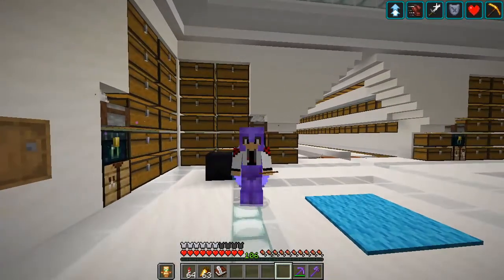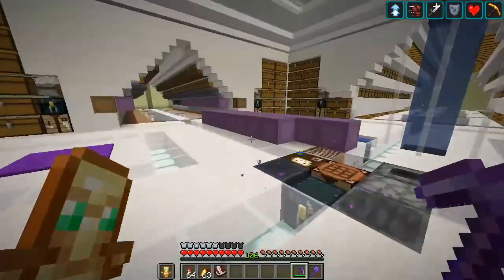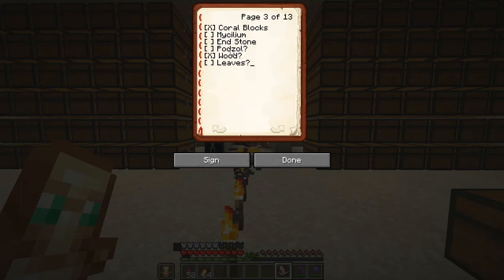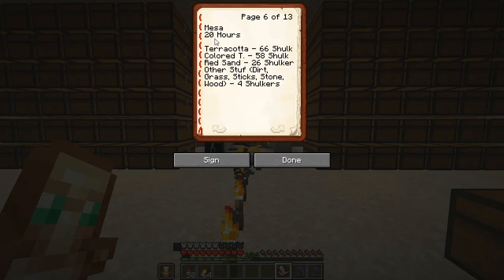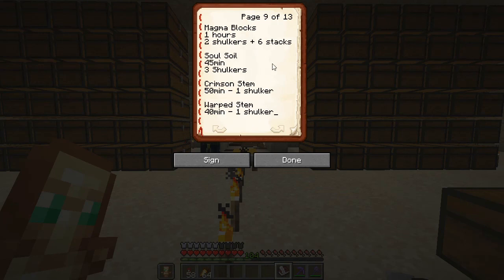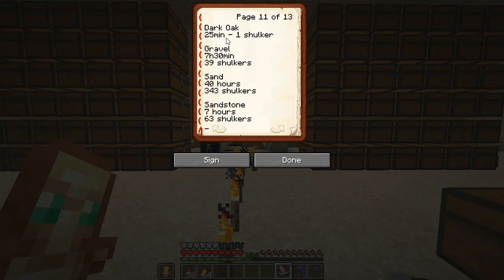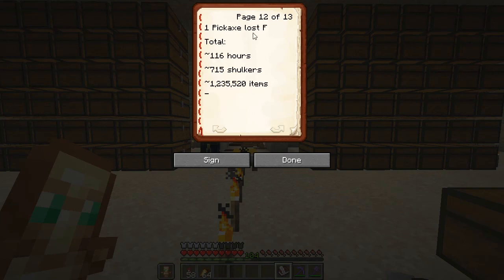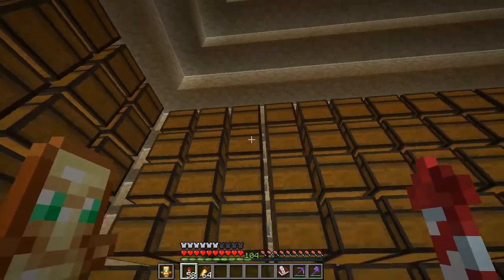The U.R.G.E. - Let's Play Minecraft Ep. 26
In this episode i gather a few resources.